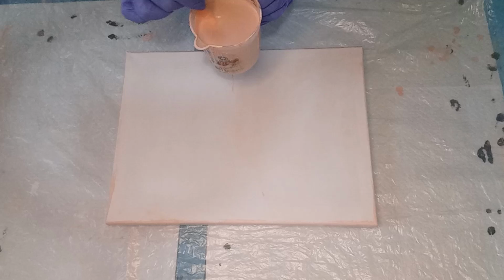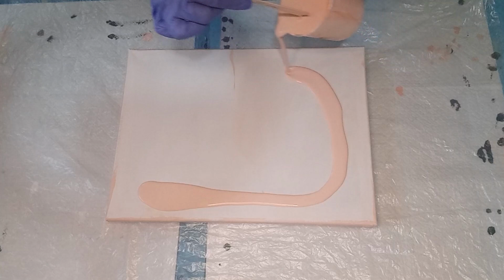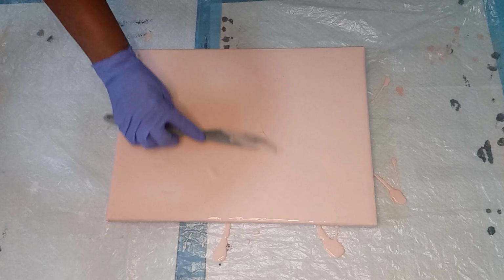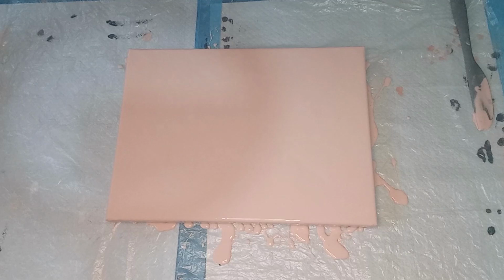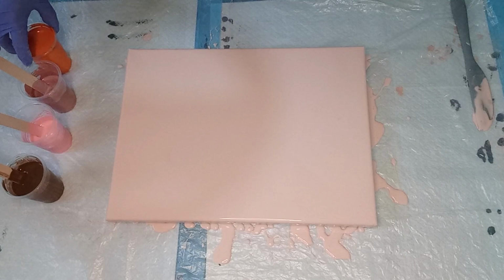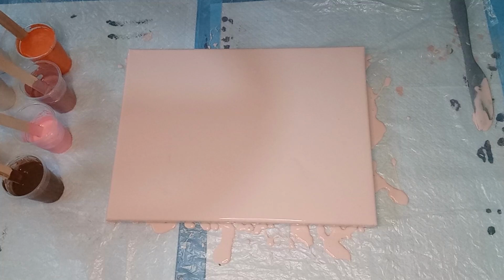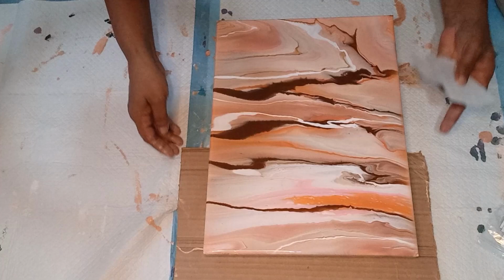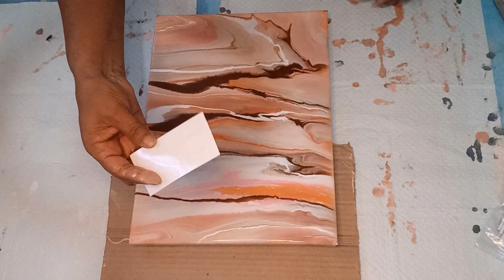#63 SIMPLISTIC BEAUTY ~ A TREE SILHOUETTE SWIPED OVER PUDDLE POUR INSPIRED BY JESSICA NISBET GIBSON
“Simplicity is the ultimate sophistication.”  – Leonardo da Vinci
There is a touch of childhood fantasy in this tree swipe technique - for it may have been the first thing we would confidently draw as children.
I enjoyed this creative process immensely and I hope that you enjoy the video and try it for yourself.

***Products and Colours used in this creation***
20 x 30 cm A3 size canvas
Colours are by DALA - Peacock Metallic, Rose Gold Metallic, Chocolate, Titanium White, Apricot and Ivory

I used DALA Flow Acrylic Medium as my pouring medium and mixed it 1:1 Paint : Pouring Medium and added water for consistency

I only use DALA Craft Paint for my paintings that require a base coat:- such as - Dutch Pours

Please click the RED SUBSCRIBE BUTTON at the bottom right corner on every video and hit the Notification Bell if you would like to see more videos that uplifts and inspires.

ADD your COMMENTS or QUESTIONS below my videos, I will be happy to communicate with you.

I would love it if you would SHARE my videos on your social media! It's a great way to help me grow my channel.

Take care - stay well

Bernadette